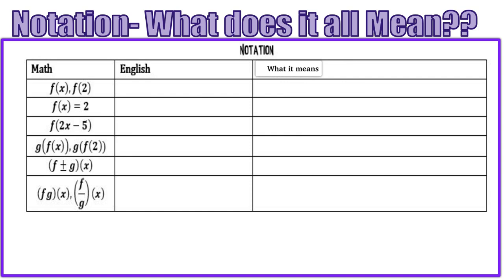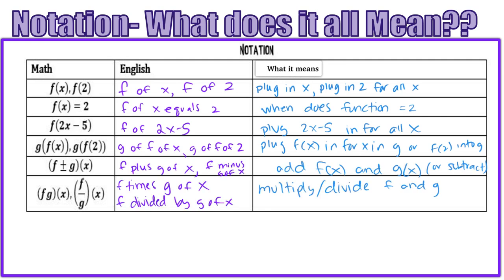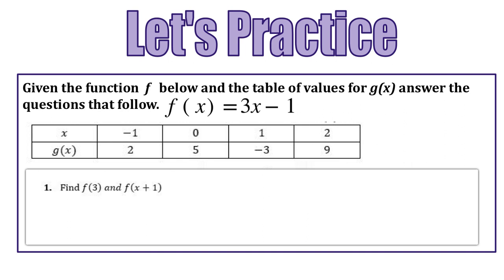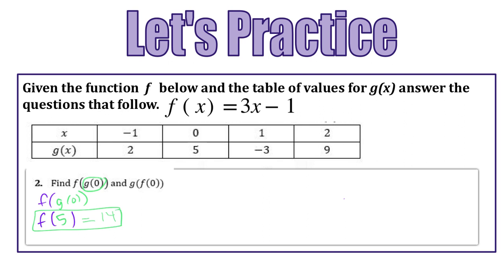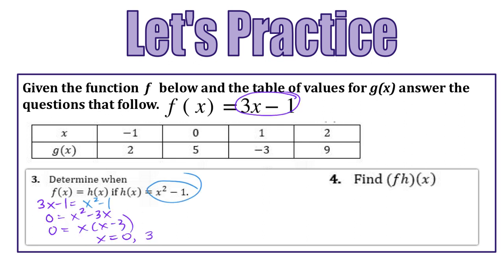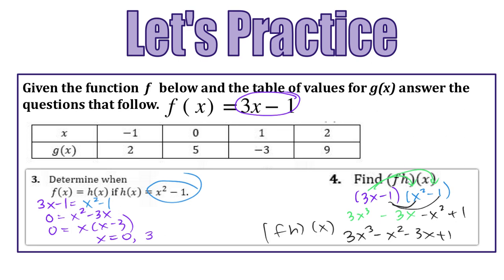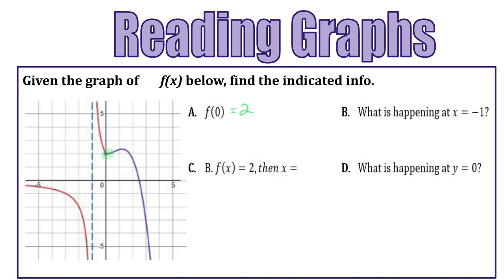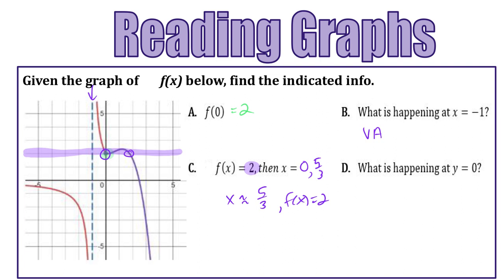(P.3.1) Functions and their Graphs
In this video we review function notation-- how to read and use it-- operations involving multiple functions (add/sub/mult/division), and the composition of functions. We use functions, tables, and graphs for examples.